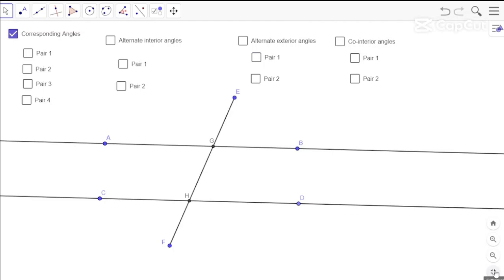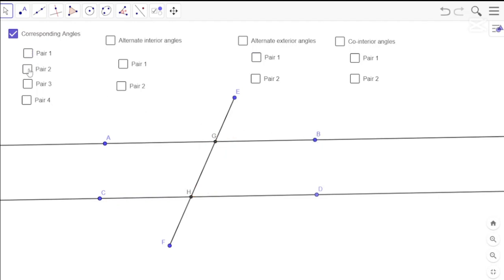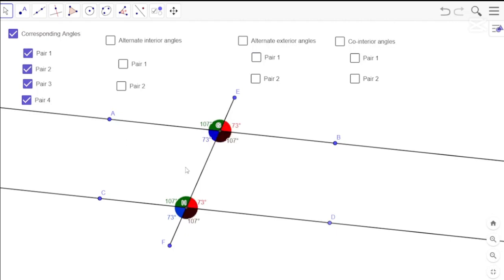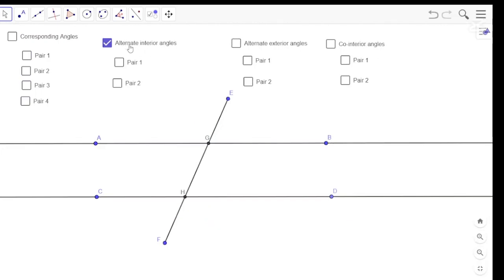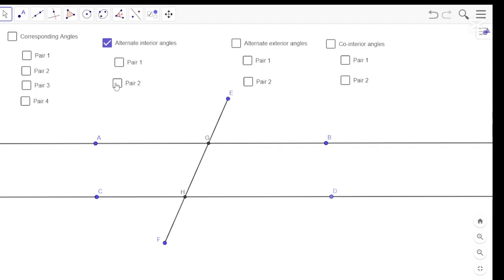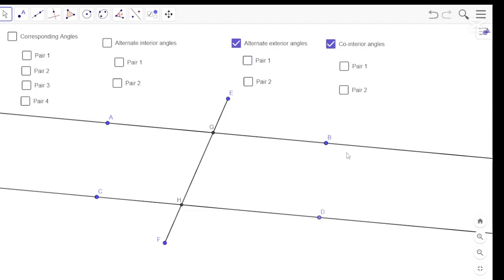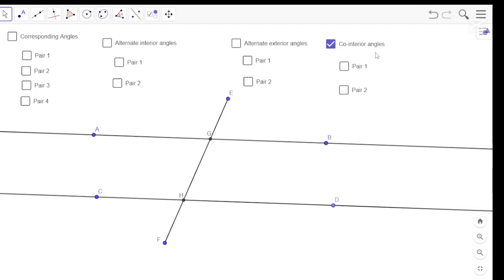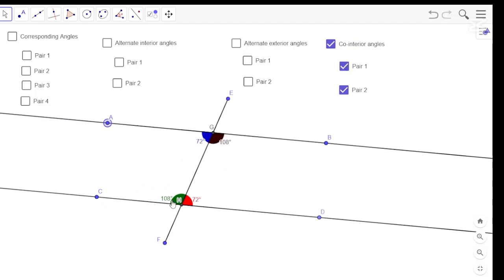Angle Properties of parallel lines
Calculating the angle properties of parallel lines: corresponding angles, alternate angles, and co-interior angles